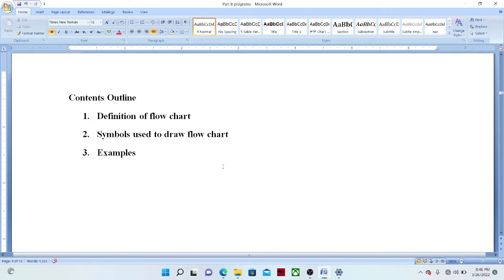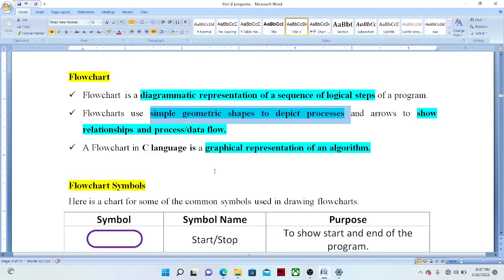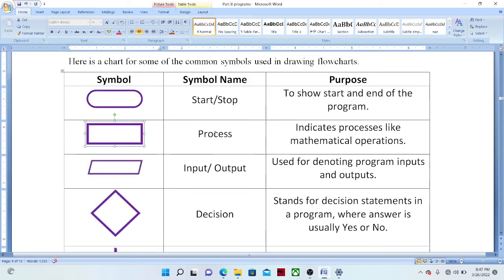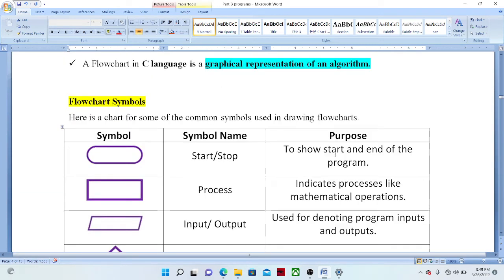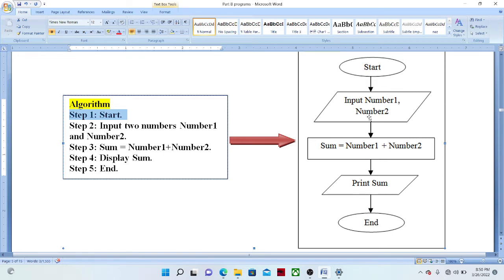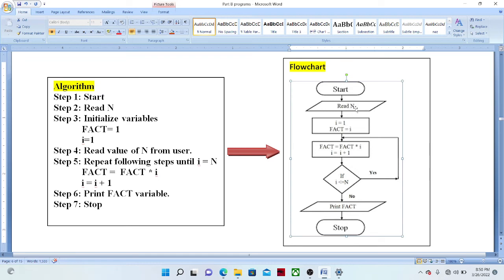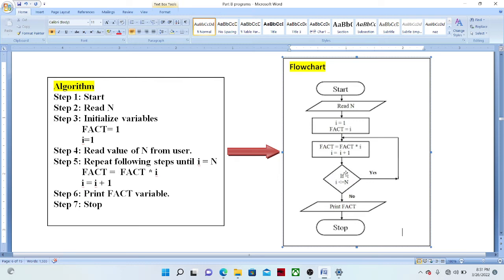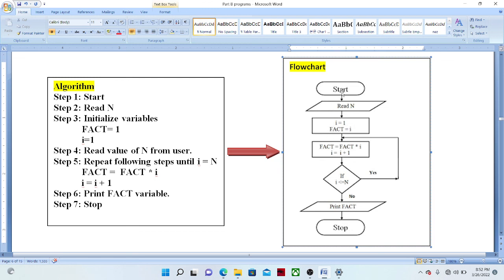How to draw Flowchart?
In this video I have discussed following points
-What id flowchart?
-What are the different flowchart symbols?
-How to draw flowchart for given problem statement?
-Examples